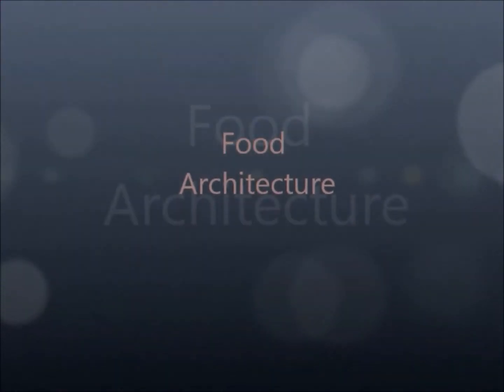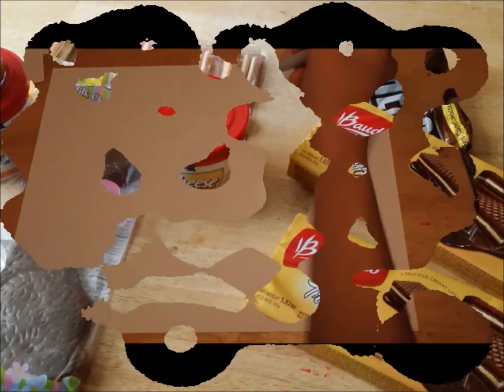How to build a gingerbread house using trigonometry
Creating a version of the Jack Skellington house from The Nightmare Before Christmas using sine, cosine, and tangent with the Pythagorean Theorum